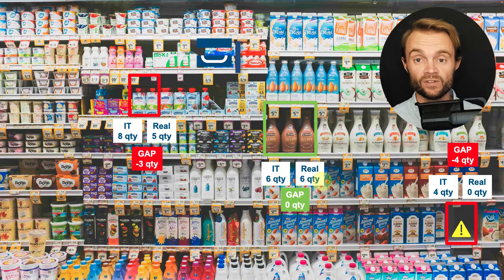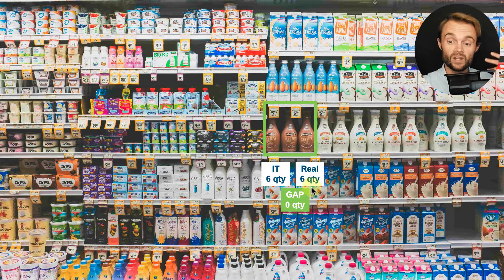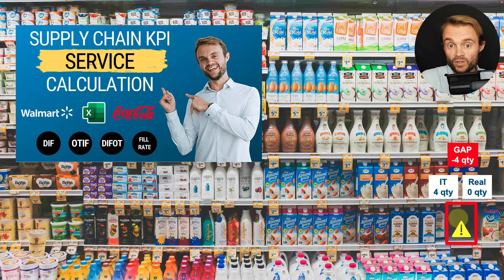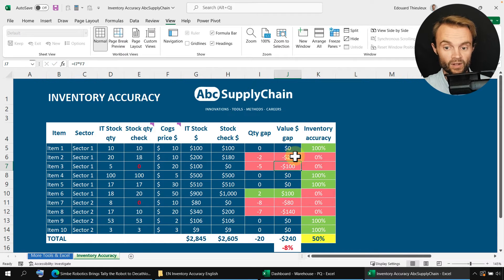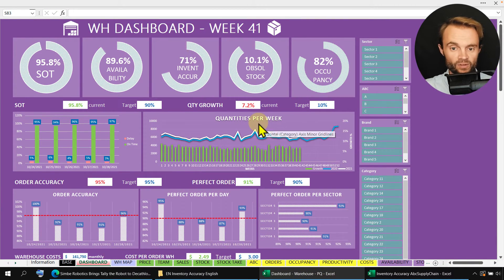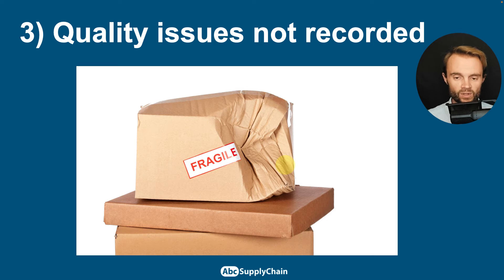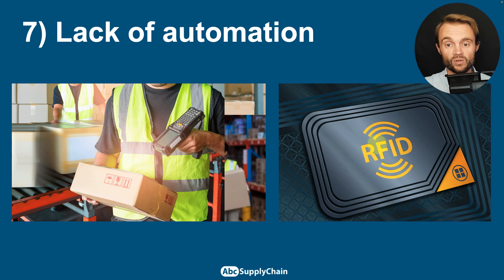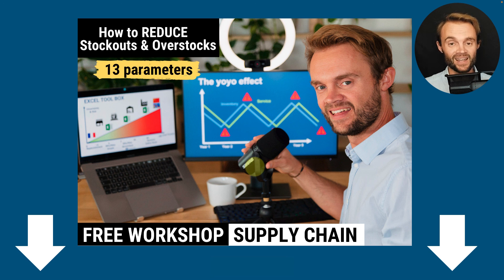Inventory Control: How to Track Inventory Accuracy? (Stocktake, Excel Calculation Tutorial)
How bad is your inventory accuracy? 📦🎯📦
On average, 35% of our inventory is inaccurate.
And most of the time, we have less than expected 😢

Here are the 8 reasons why stock discrepancies appear :

• Lack of regular tracking
• Wrong supplier delivery
• Quality issues not recorded
• Wrong customer returns
• Lack of process & training
• Lack of automation
• Lack of innovation (like RFID)
• Too much inventory

The first step towards improving your inventory's accuracy is following my NEW step-by-step YouTube tutorial!

I will explain in simple terms what to look out for and the best practices to track your inventory as precisely as possible!

We will go through the following:
• What inventory accuracy is
• Why it is so important
• Inventory formula in Excel (download below the video)
• How to verify your stock (stock take process)
• 8 Reasons for poor inventory accuracy
• How to improve inventory accuracy
• A special focus on RFID Decathon group project with a super cool robot 🤖

You can download an Excel to start accurately tracking your stock today 🚀

Enjoy this video, and let me know what is YOUR best solution to improve your inventory accuracy  🙋‍♂️💪.

▬▬▬▬▬▬▬▬▬▬▬ CHAPTERS ▬▬▬▬▬▬▬▬▬▬▬▬

0:00 Intro
0:38 Inventory Accuracy Meaning
2:30 Inventory Accuracy Importance
3:43 Inventory Accuracy formula in Excel
7:52 8 Inventory Discrepancies Causes
12:03 My Inventory Management Workshop